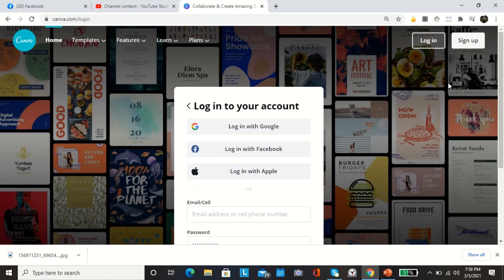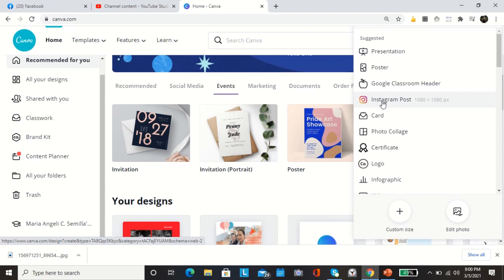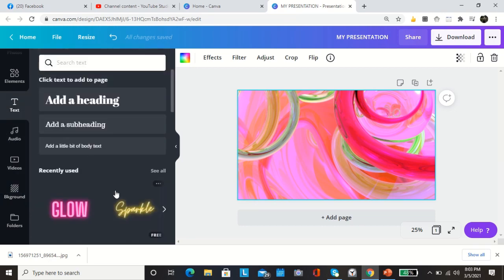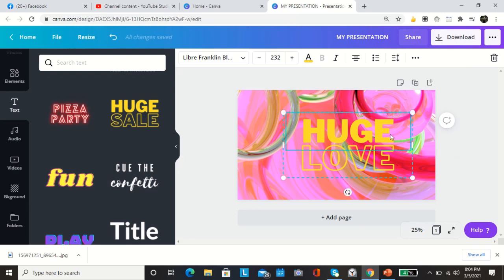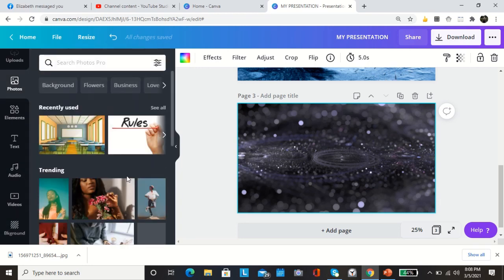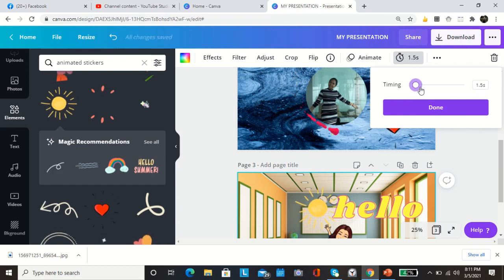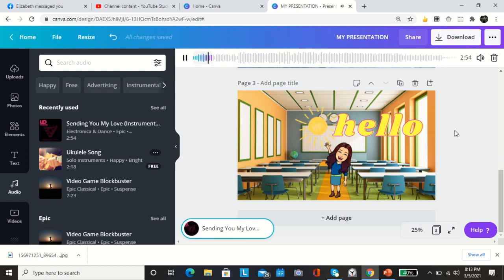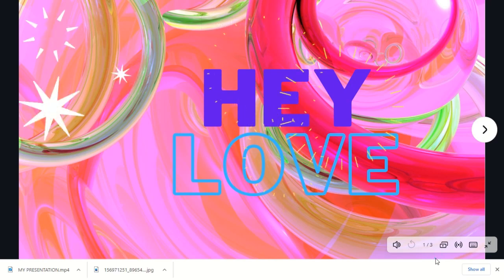Canva Tutorial Basics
In this video you are going to learn the basic mp4 presentation video using this amazing application. Please consider the noise made by my young boy, he likes to be in the recording too:)